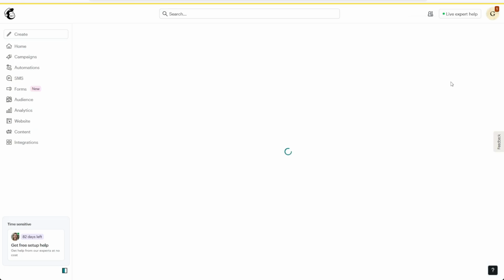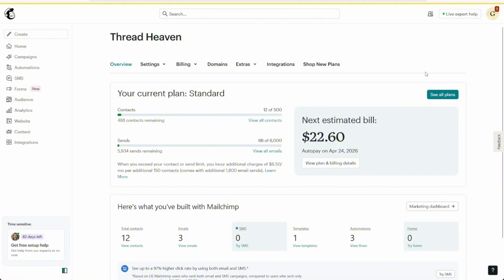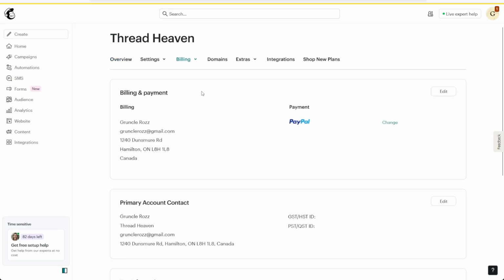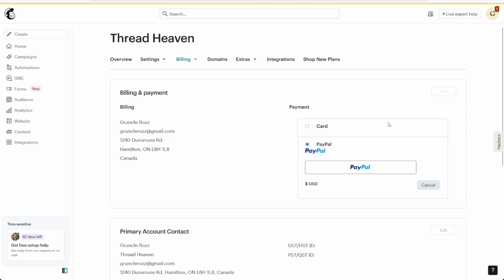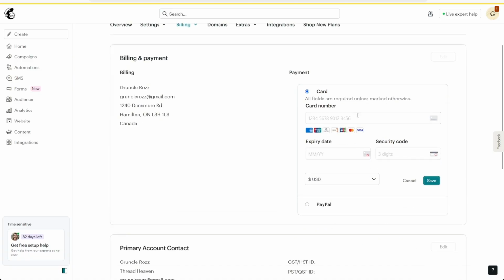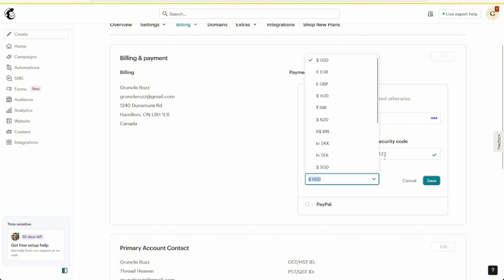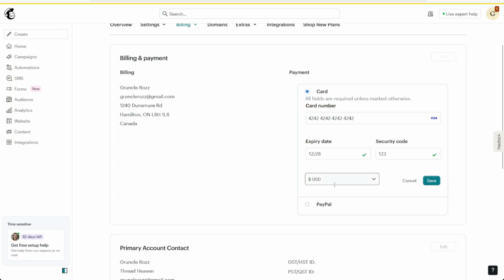How to Change Payment Method in Mailchimp [Quick Guide]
Learn how to change a payment method in Mailchimp by updating billing settings and adding a new payment option step by step. This tutorial shows how to change a payment method in Mailchimp, edit billing details, and manage your subscription correctly.